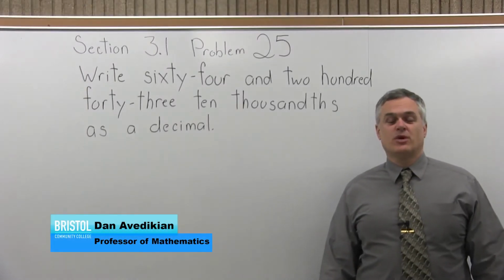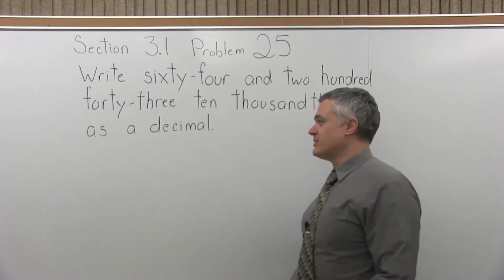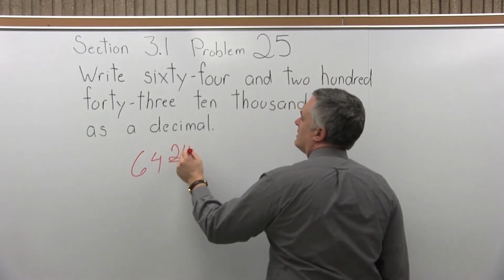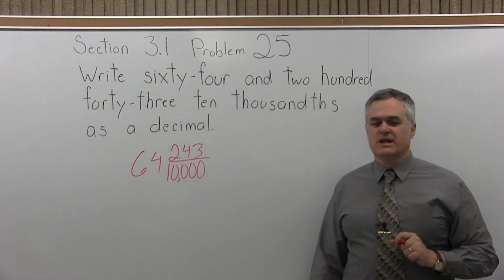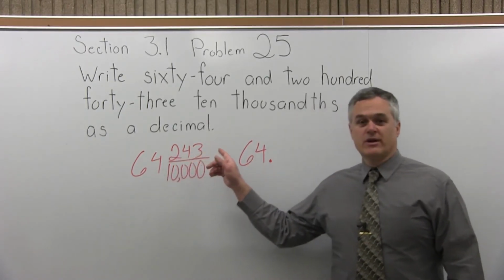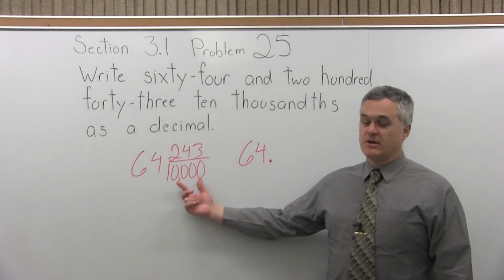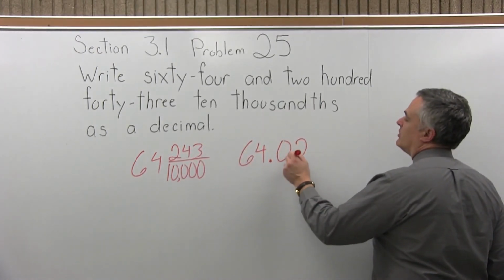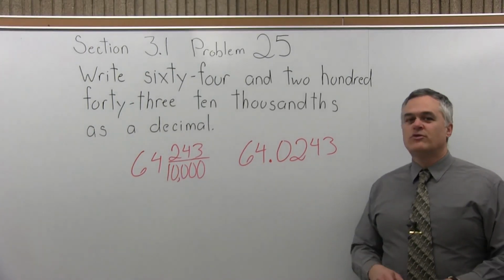MTH 060 : Section 3.1 Problem 25 - Mathematics with Dan Avedikian